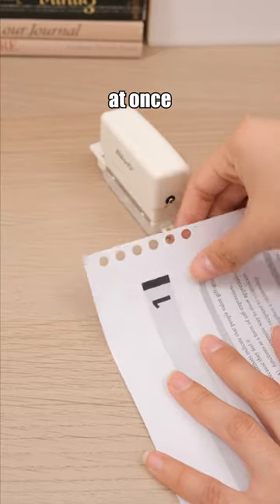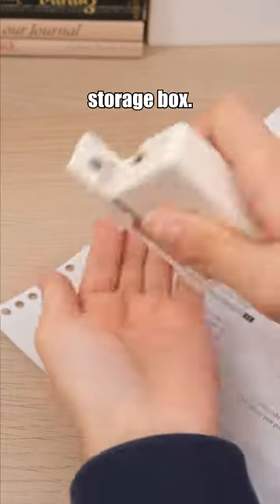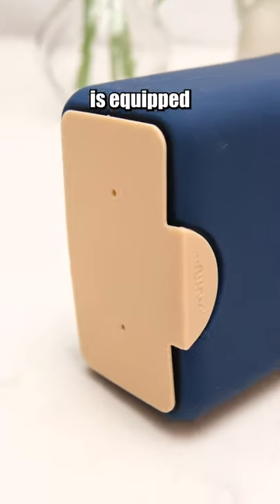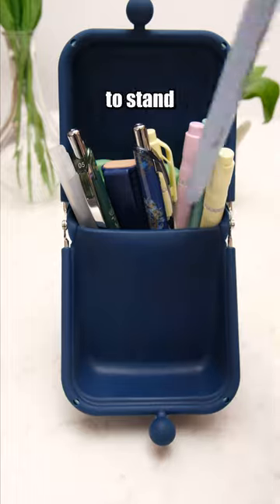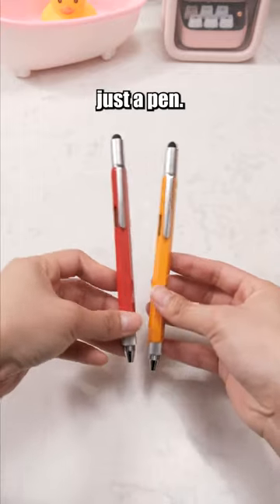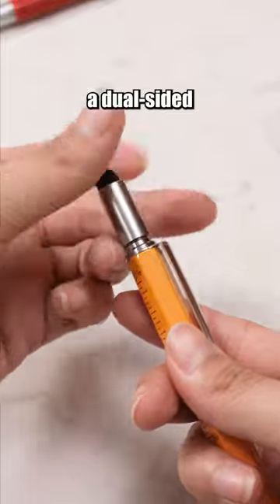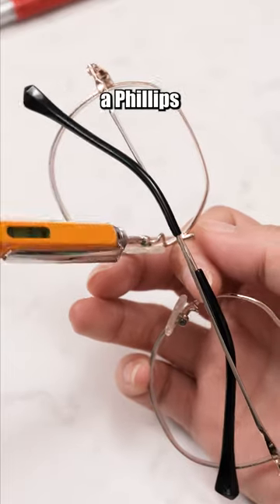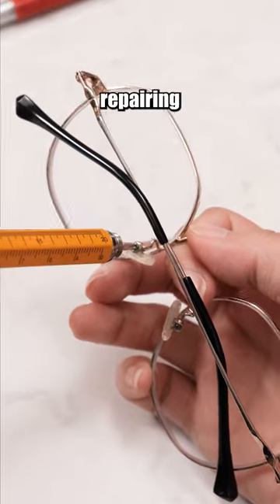Shocking Office Finds You'll Adore